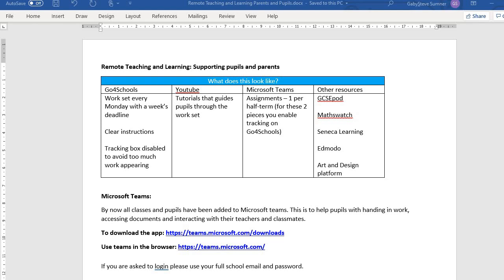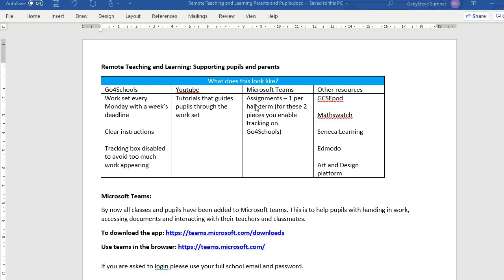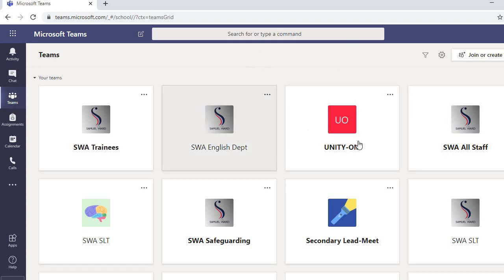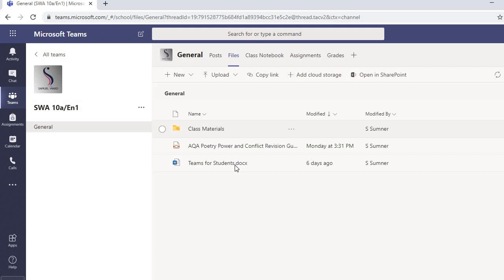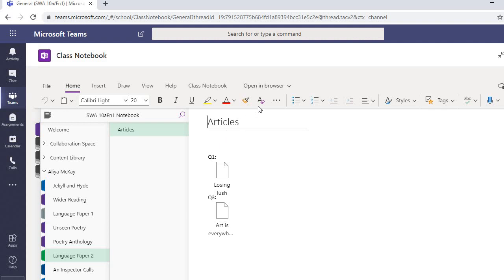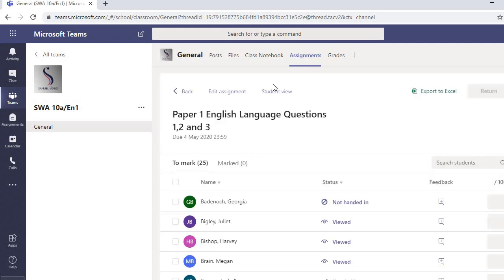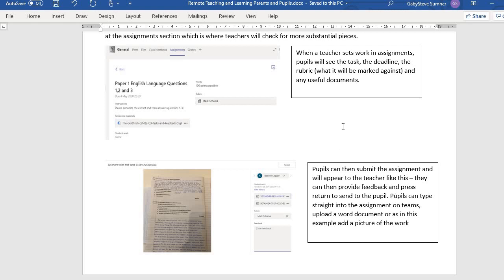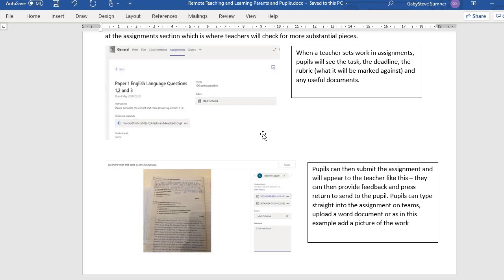Remote Teaching and Learning for Pupils and Parents